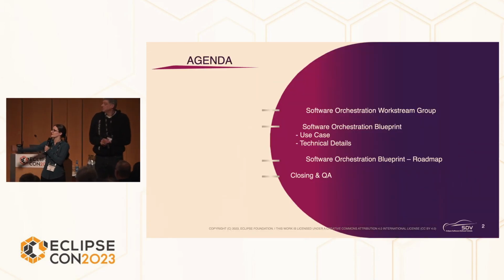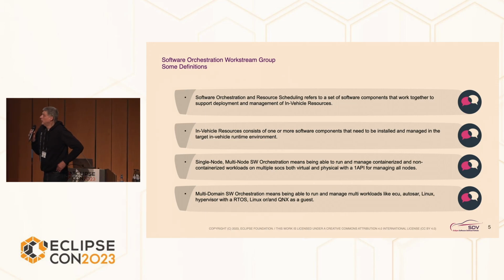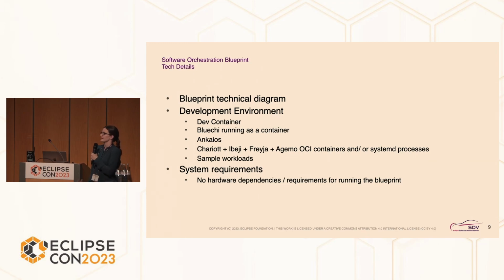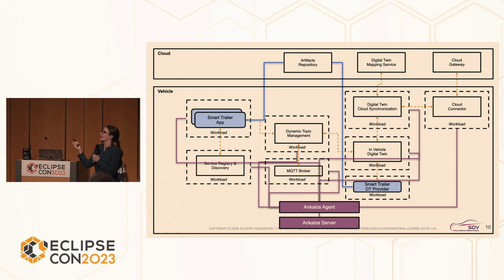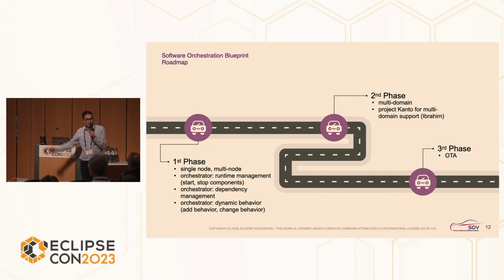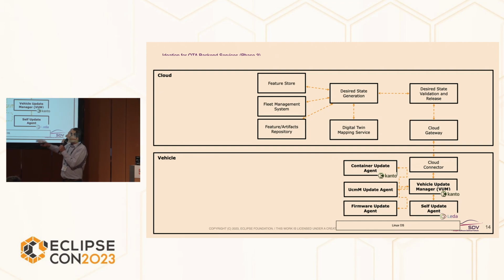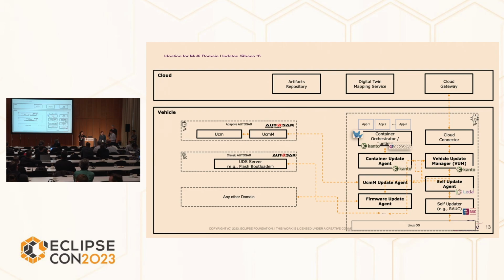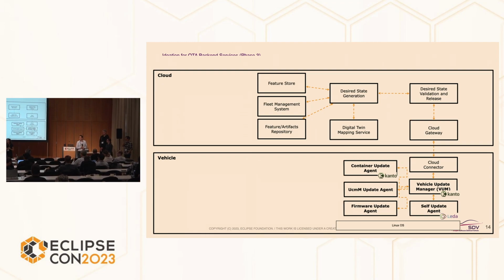Tech talk: SW Orchestration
Presented during the Community Day at EclipseCon 2023 in Ludwigsburg, Germany by Leonardo Rossetti (RedHat), Holger Dormann (Elektrobit), Ibrahim Armac (ETAS) and Lauren Datz (Microsoft).